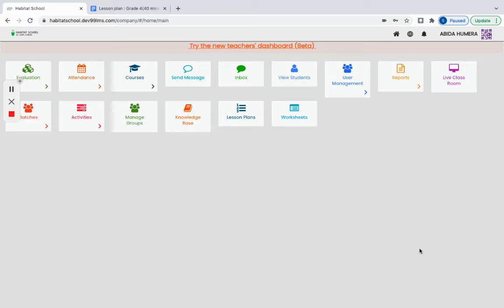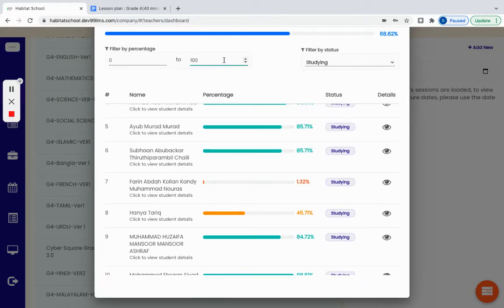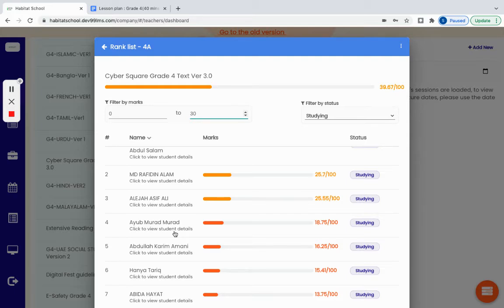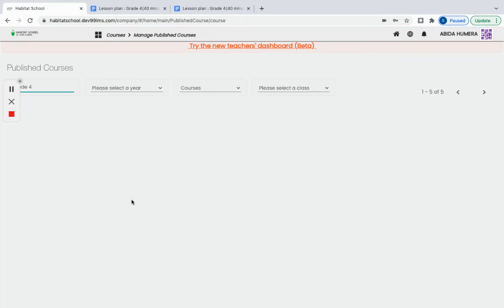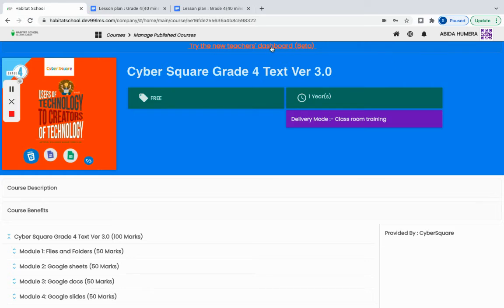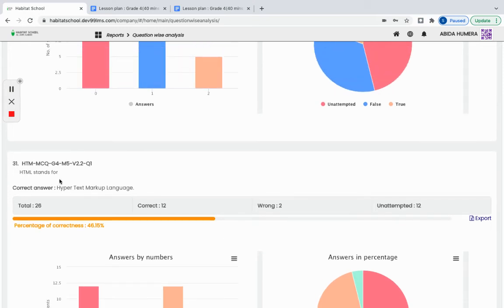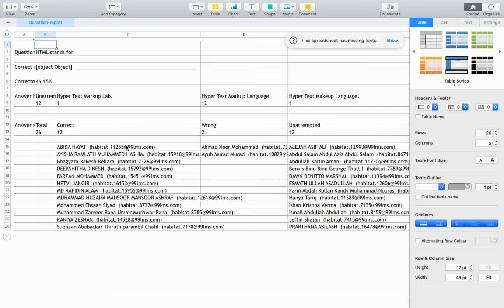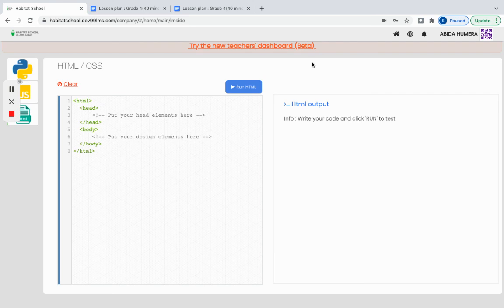How to deliver Cyber Square content to students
We provide Coding and Artificial Intelligence based ICT curriculum for schools. Get trained on the latest technologies like Artificial Intelligence, Robotics, IoT, etc. Cyber Square curriculum and platform will help kids to develop their own projects using these latest technologies.